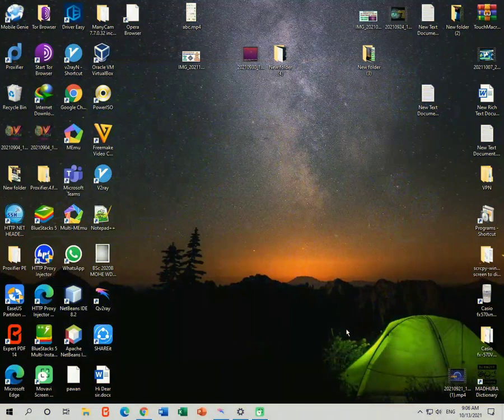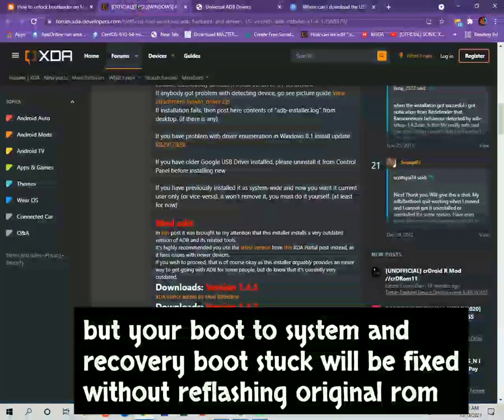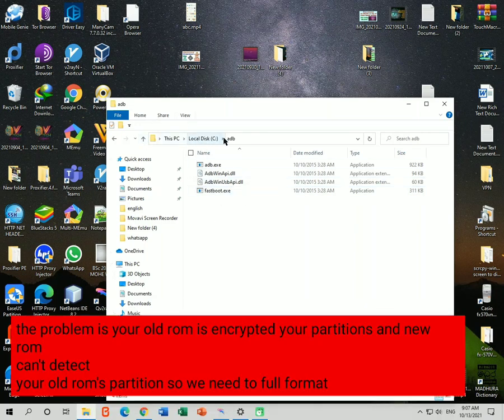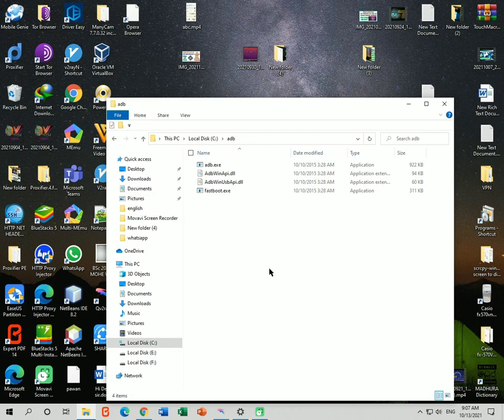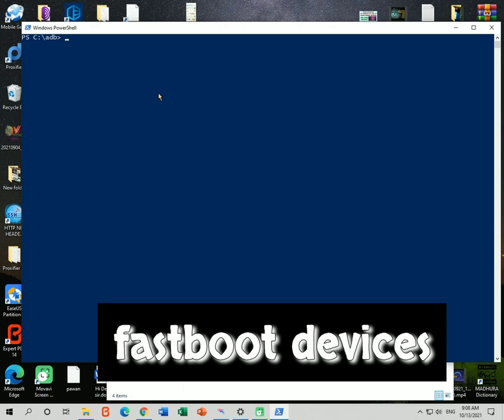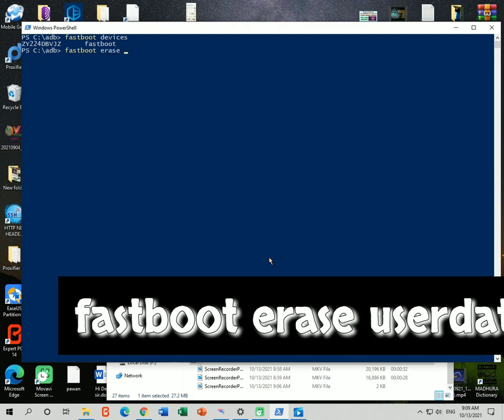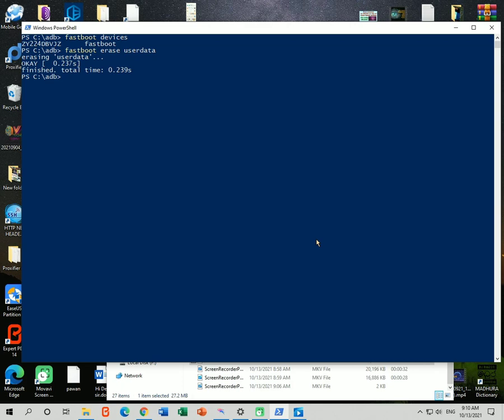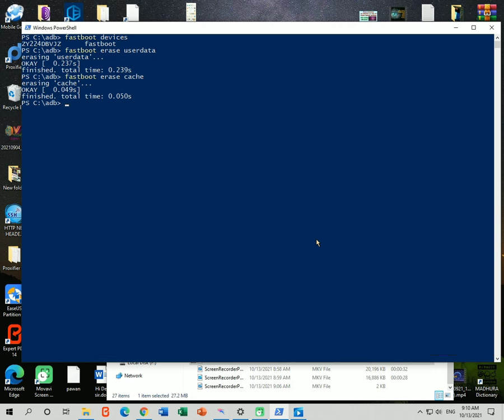Fixed recovery boot fail error | TWRP not loading after flashing a custom rom | stuck on fastboot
Your all data will be erased - phone memory and also app data
but you dont need to re flash original rom

This video is only for the persons who bricked or stucked on fastboot logo on a device
Its a somewhat advanced video so please try this on your own risk